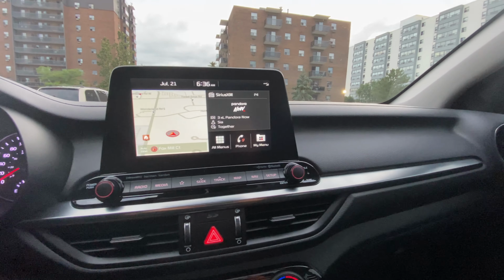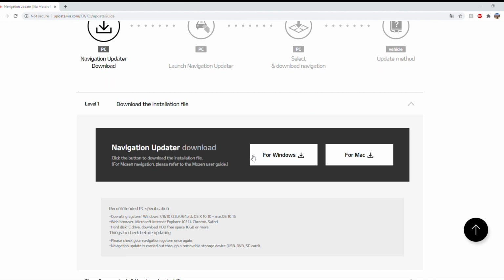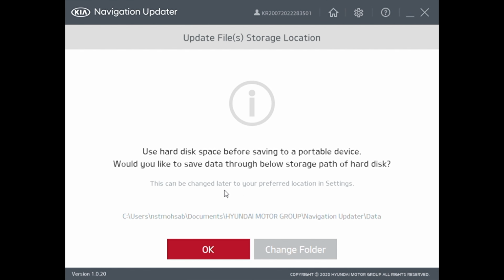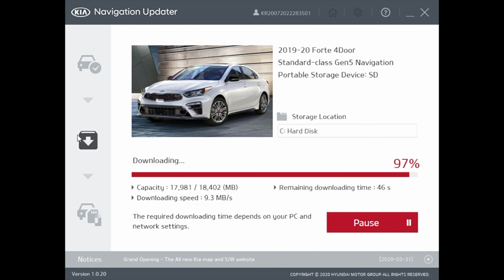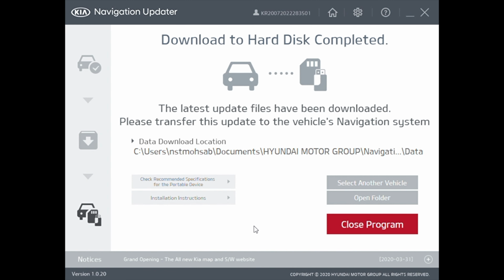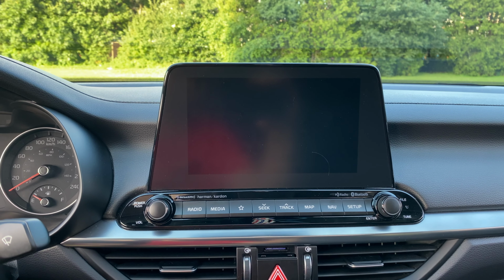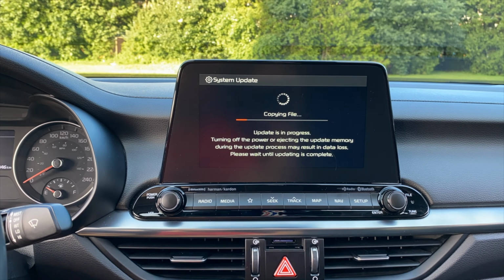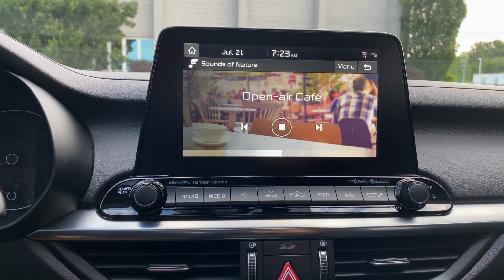2019 Kia forte nav and firmware update for FREE (2020)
In this video I'll be showing the navigation and headunit firmware update process for any modern KIA/Hyundai/Genesis vehicle.

Storage requirements: 32gb SD card, the factory card that came with the vehicle can be used

Download size: approx 18-22gb (time to download will depend on your internet speed)

Update Time: 25 minutes